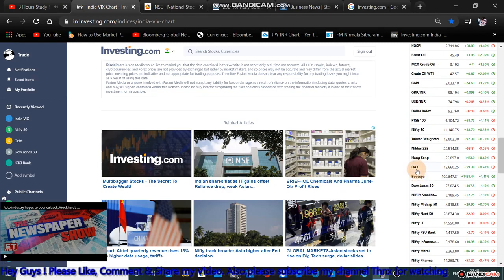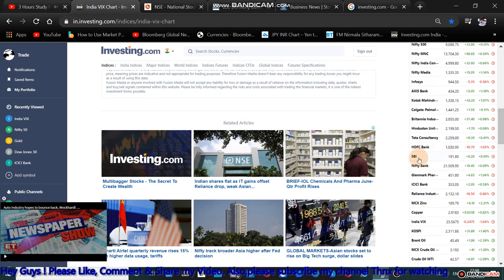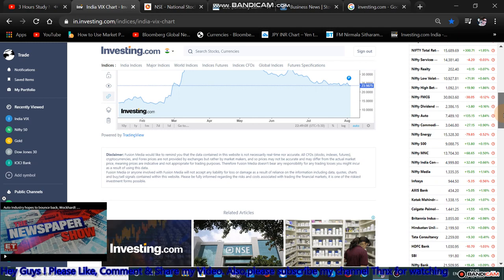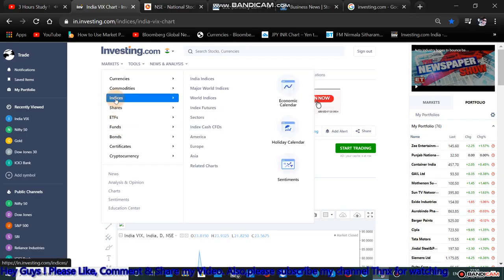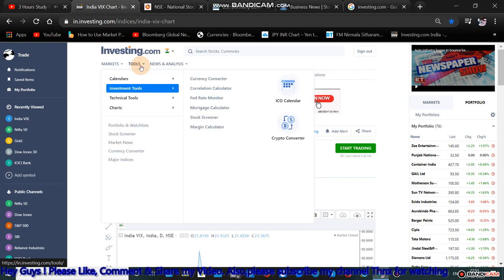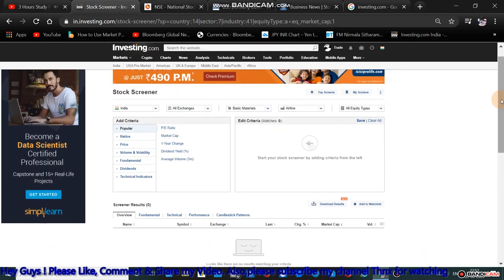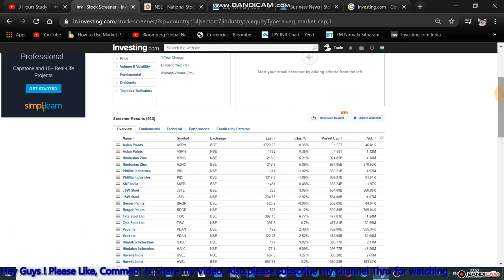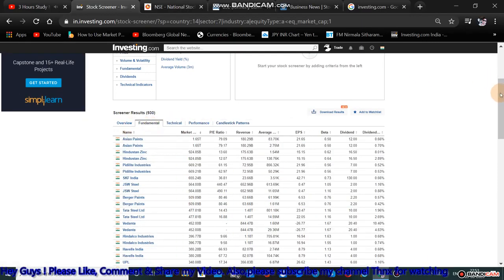WOW ! FEATURES OF INVESTING.COM/ BEST STOCK SCREENER / TRADEVEEER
HI GUYS !

I am here just to post my view on Stock Market and I would like to request everyone that please trade or invest at own risk,  with your own conviction as my motive is just to share my knowledge with others. Specially with those who are still new in the market and do many losses due to lack of knowledge & practice. We only provide our genuine research and analysis with an intention to spread right information among people.

KEEP FOLLOWING AND KEEP LIKING

THANKS & REGARDS;
TRADEVEERCHETAN